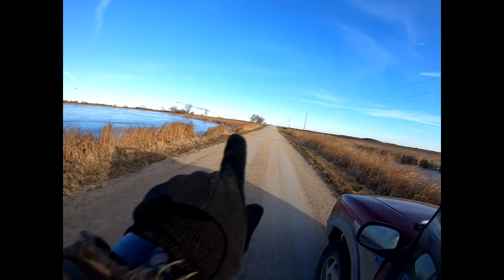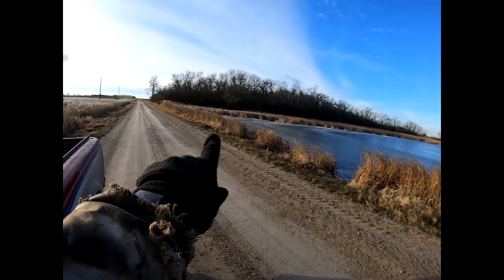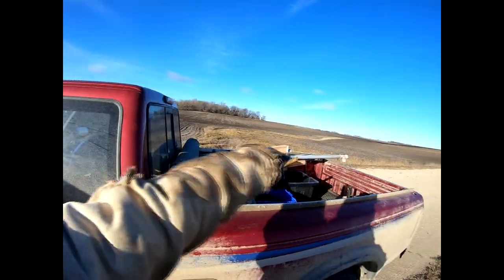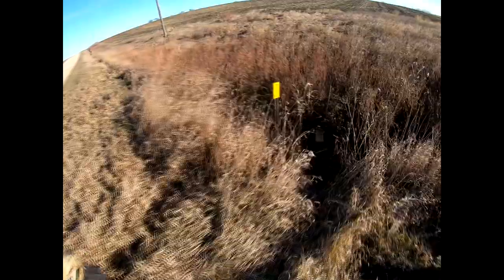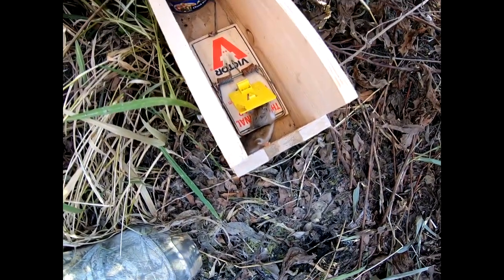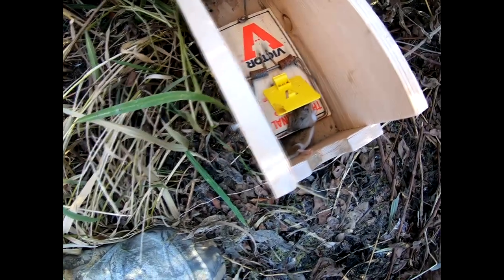Out On The Line 2023 Ep. 21 - Another Mink and A Coyote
Welcome back to Schmattz Outdoors and my forth season of my Out On The Line Series.   This is the twenty-first check of my 2023 Minnesota Trapline.  It was a slow day on the line but I was able to catch a nice female coyote and a surprise mink in a trial set.  I mention at the end of the video that the canines should be moving overnight so tune into the next video to see if I catch any.  Videos will be coming out Wednesdays at 4 pm central time and Saturdays at noon central time so check back for more trapping action.

Weasel Trapping, Coyote Trapping, Muskrat Trapping, Beaver Trapping, Mink Trapping, Badger Trapping, Skunk Trapping, Otter Trapping, and Raccoon Trapping.